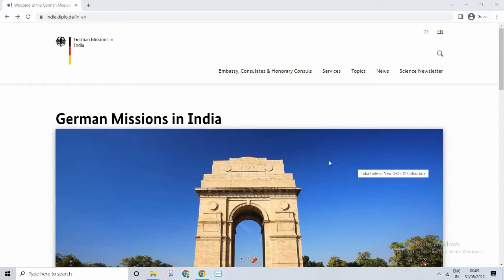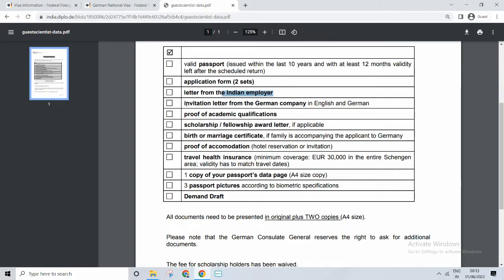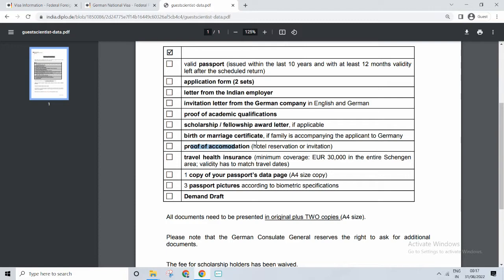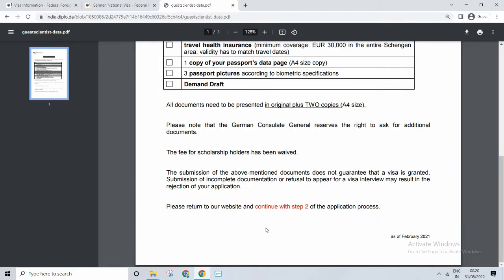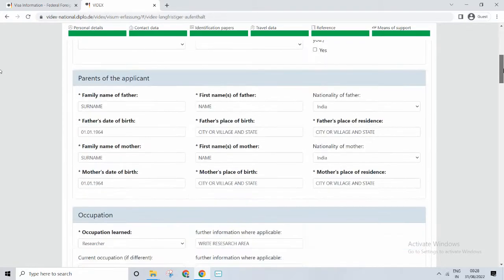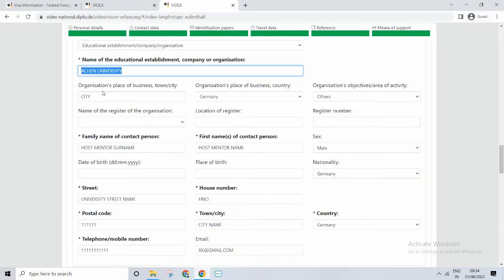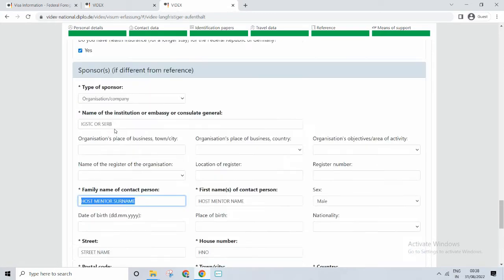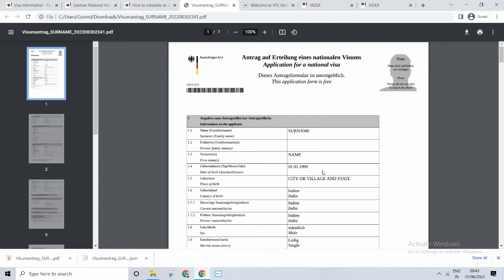Researcher, Guest Scientist VISA Application Process for Germany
This video explains how to apply for Researcher VISA - Guest Scientist VISA for Germany.
for your queries:
German VISA
Student Visa
Guest Scientist/Research Visa
Training/Internship Visa
Employment Visa
Employment Visa (EU Blue Card)
Dependents VISA accompanying spouse
Dependents VISA accompanying children
Skilled Workers - Academic Degree
Family Reunion / Spouse Visa
Family Reunion Visa for parent
Family Reunion Visa for a Child joining one or both Parents in Germany
Tourist VISA